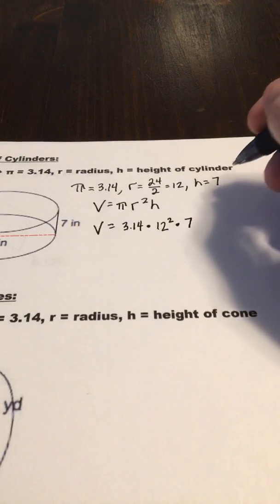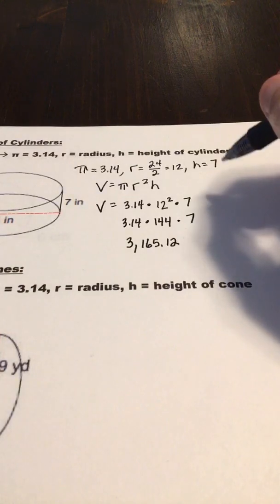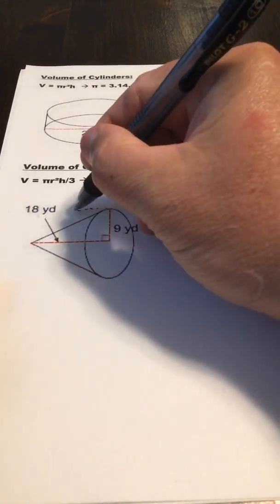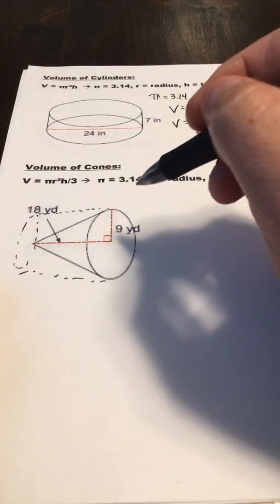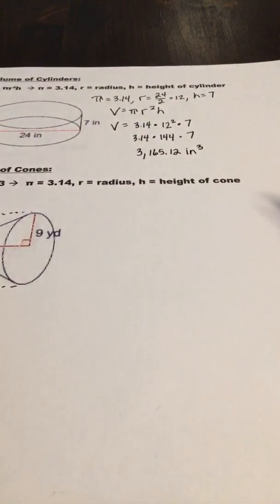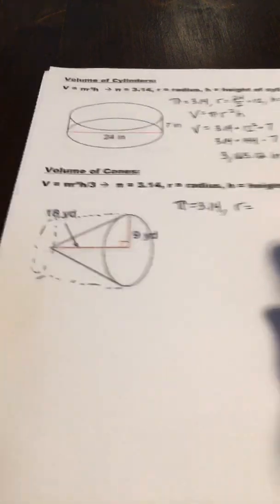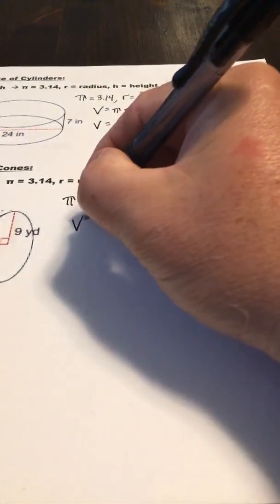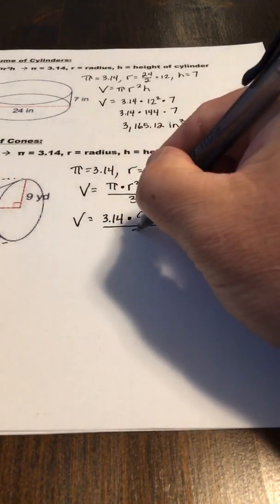Coach Taylor Covid 19 Week #4